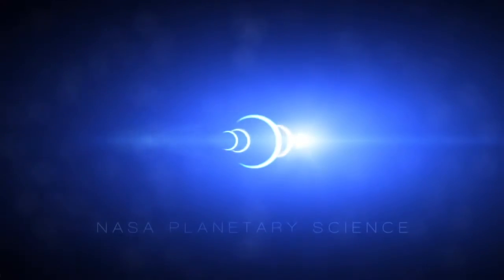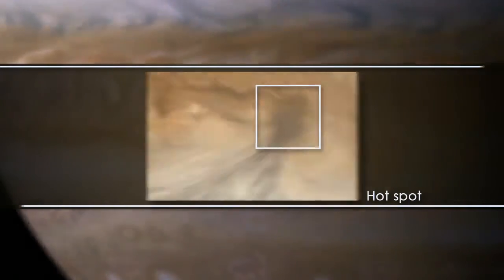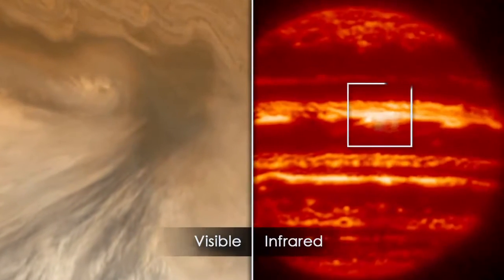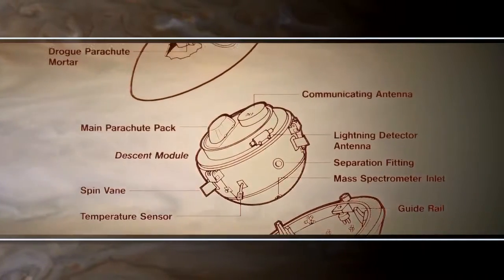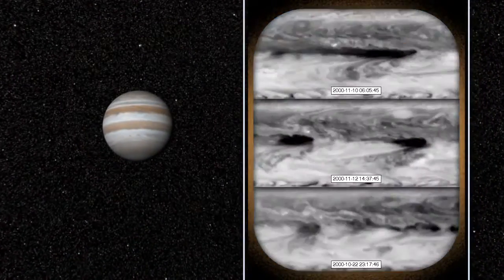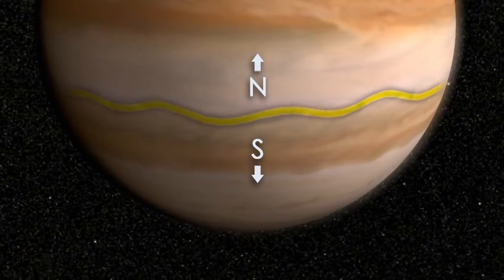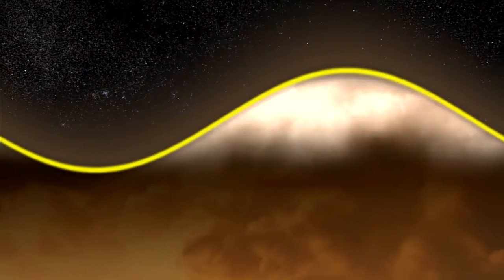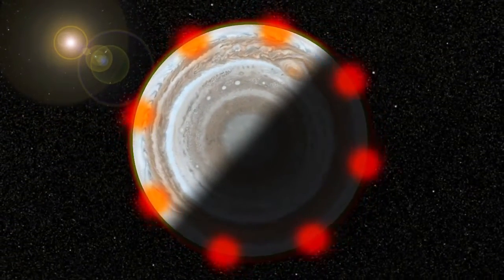NASA | Jupiter's Hot Spots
Jupiter's bright Equatorial Zone swirls with dark patches, dubbed "hot spots" for their infrared glow. These holes in the ammonia clouds at the top of the atmosphere allow a glimpse into Jupiter's darker, hotter layers below. In 1995 NASA's Galileo spacecraft dropped a probe directly into a hot spot, taking the first and only in situ measurements of Jupiter's atmosphere. Now, movies recorded by NASA's Cassini spacecraft reveal that hot spots are not just local weather phenomena, but are in fact linked to much larger-scale atmospheric structures called Rossby waves.